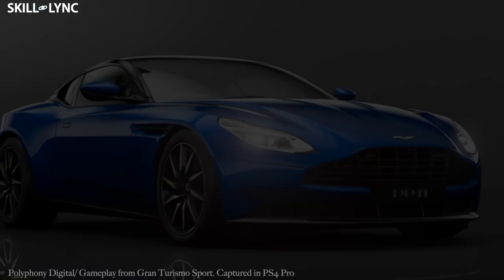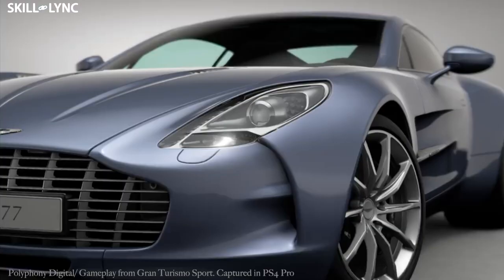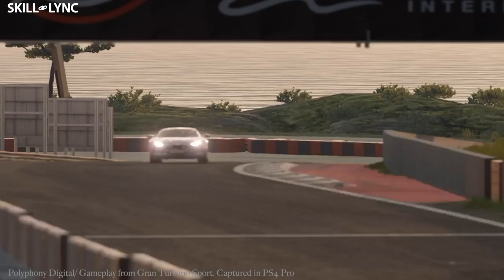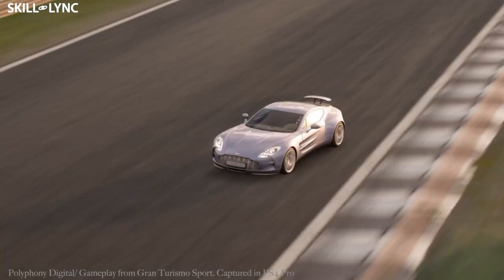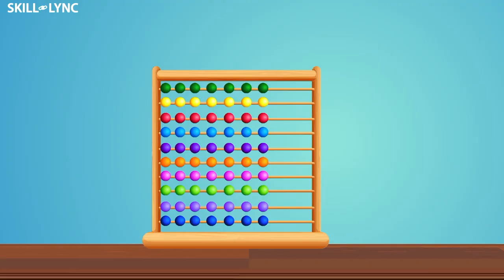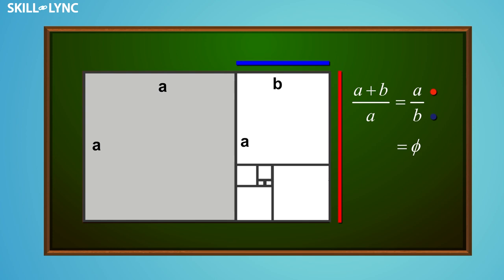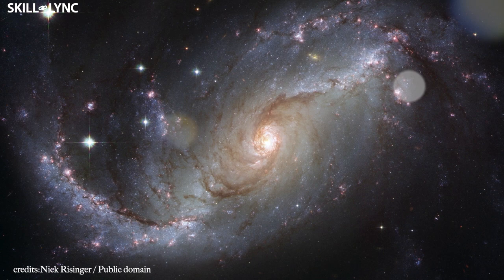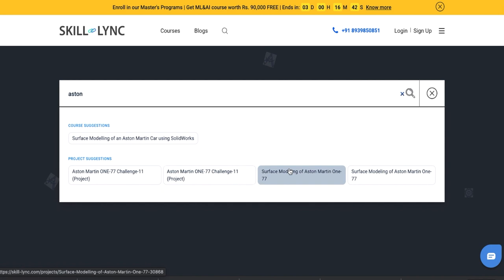The Golden Secret Behind One-77 | Skill-Lync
This Britain Luxury sports car manufacturer produced an exclusive car back in 2009 called the Aston Martin One-77.  It is an irresistible Aston Martin that the affluent society craved to own one. The manufacturers intended to produce only 77 units and the car was unveiled at the Geneva International Motor Show in 2009 with a price tag of 2 million dollars.

The 7.3 Litre V-12 One-77 was said to be the fastest-ever Aston Martin with an estimated top speed of 350 kmph and 0 to 97 kmph approximately in 3.5 secs. But, the maker’s intentions were not the numbers. It was about the exclusiveness and the looks. Aston Martin made sure that all the 77 units looked unique. So, they allowed the car owners to involve in the design and development of their cars.

The car just weighed 1500 kilograms with a monocoque body structure, with a sophisticated carbon fibre chassis, a handcrafted aluminium body and carbon-ceramic brakes. The designing team made sure that the car was exotic and pushed boundaries to create a new surface language for the car. For this, the team captured a piece of knowledge for designing the One-77. It's called the golden ratio.

Golden Ratio is a complex mathematical ratio  studied by ancient mathematicians like Pythagoras and Euclid to quantify the asymmetric geometry found in nature.   1 : 1.618 is the golden ratio and is denoted by a greek letter phi (φ) . It is a proportion that can measure beauty,nature, geometry, art, architecture etc. It is said that many greek architectures and paintings are based on this Golden ratio. The human body is also a great example, where the golden ratio can be applied. It is believed that this ratio has a natural beauty and is preloaded deep into our minds. The designing team used this classic formula and implemented it on the Aston Martin One-77’s design.

We at Skill-Lync are providing a course on Surface Modelling of an Aston Martin Car using SolidWorks. Here, you get to learn Solidworks and can design your own Aston Martin One-77.

Image and Video Credits:

Ⓒ Gran Turismo Sport. Gameplay captured from PS4 Pro
Polyphony Digital/ Captured from Gran Turismo Sport
Leonardo da Vinci / Public domain
Heinrich Cornelius Agrippa / Public domain